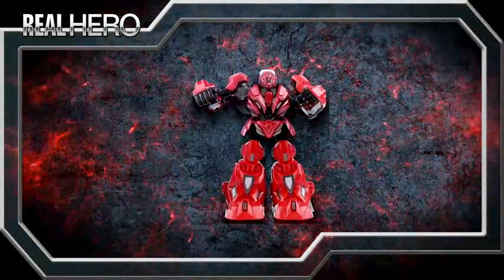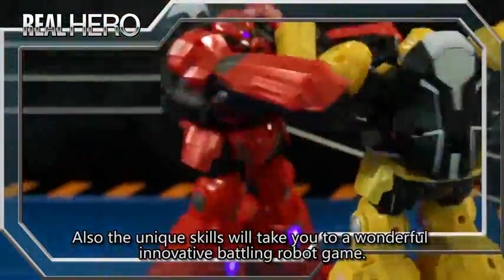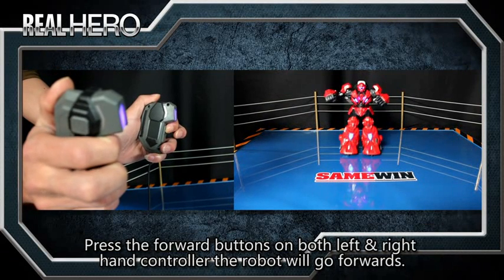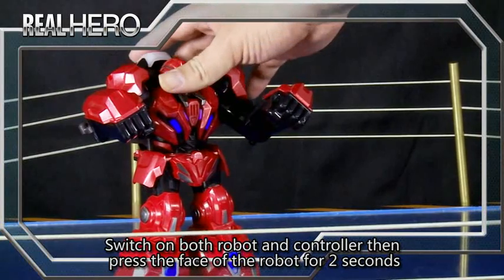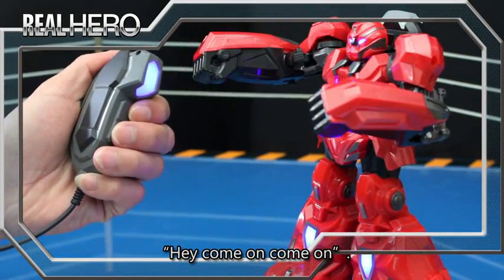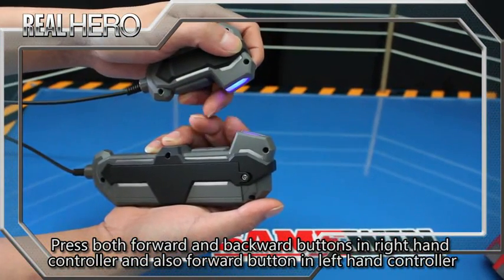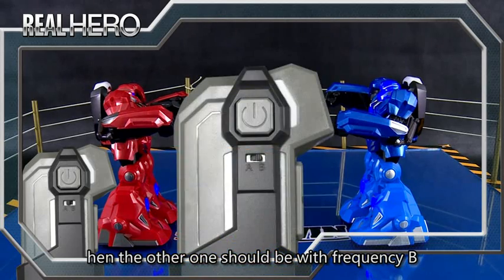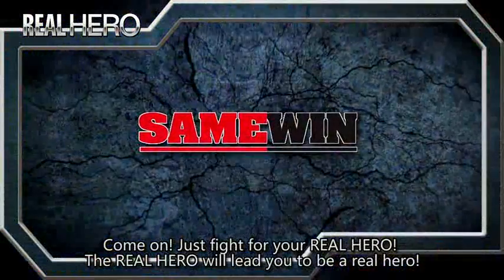Real Hero Shadow Boxing Robots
he RC Bots use 2.4G transmitters and 4.8V 500mAh NI_CD batteries for great response and fighting time